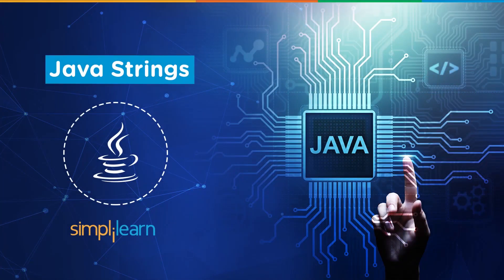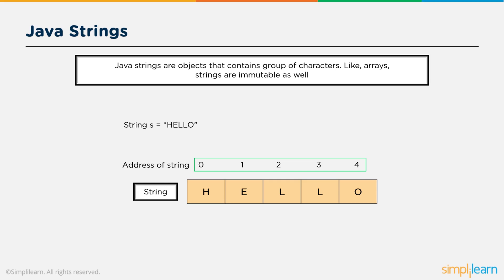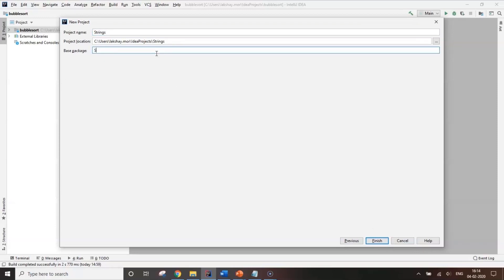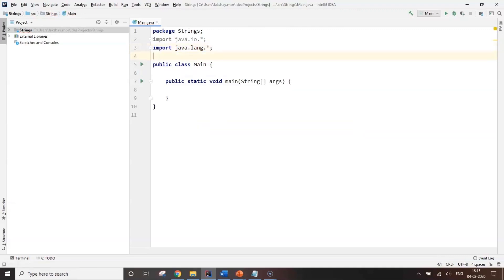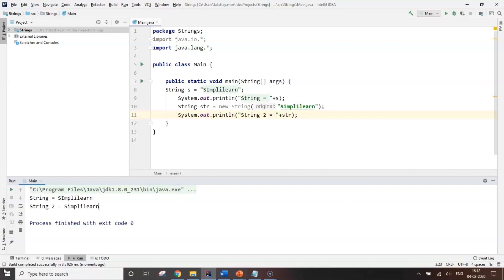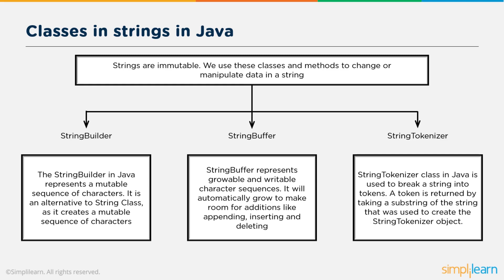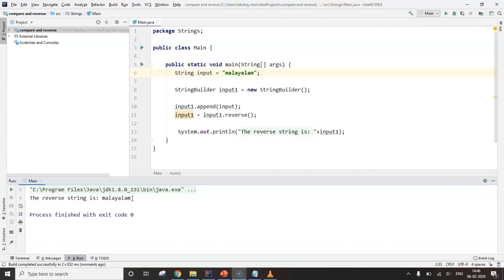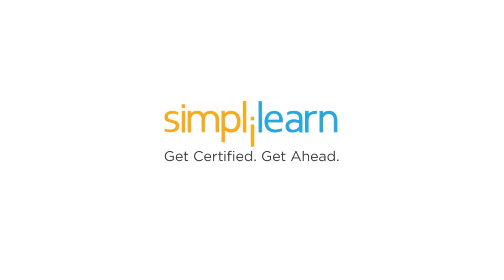Java Strings Tutorial | What Are Strings In Java? | Java Strings Tutorial For Beginners |Simplilearn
️️🔥Full Stack Development Program with Generative AI, delivered by Simplilearn in collaboration with Purdue University

This video is based on Java Strings Tutorial. This tutorial will explain What are Strings in Java and the fundamentals of Java strings. This Java Strings Tutorial for beginners will include real-time examples for better understanding.

Boost your career with Simplilearn's Full Stack Java Developer Job Guarantee Program by learning a complete suite of software development skills, including front-end, middleware, and back-end Java web developer technologies. Become job-ready with HIRIST and HackerEarth, and get a guaranteed job with an average pay of 9 LPA.

Below topics are explained in this Java programming video:
00:00 Introduction
00:37 Java strings
01:05 How to create strings
03:45 Classes in strings
04:49 Some methods in strings
06:29 Java string programs

Java is an object-oriented, class-based, high-level programming language used for software development, mobile application development, website development, desktop application development, and much more.

What are Strings?
Strings are the character data types that store the character data. Strings in Java are Objects that are backed internally by a char array. Since arrays are immutable, Strings are immutable as well. Whenever a change to a String is implemented, a complete new String is created.

✅ Skills Covered
Agile
Git
SQL
Core Java
Spring
Spring Boot
HTML and CSS
AWS
Docker
Jenkins
JavaScript
ReactJS
Cucumber
Maven JSP
JDBC
MongoDB
JUnit